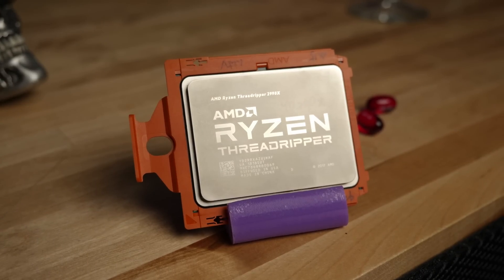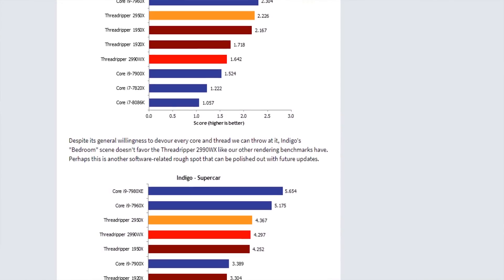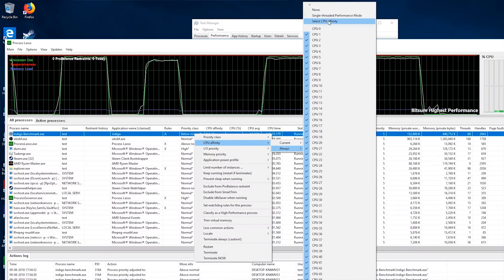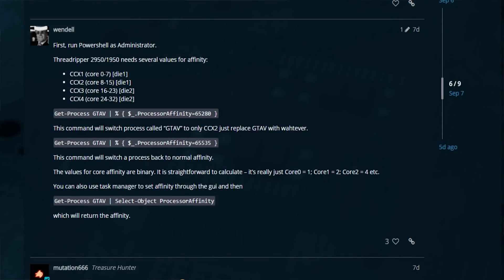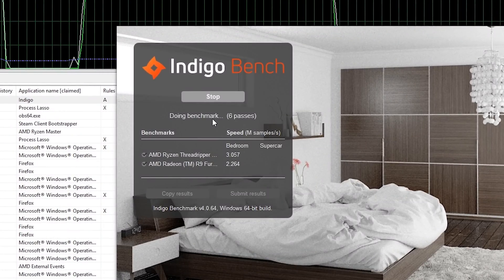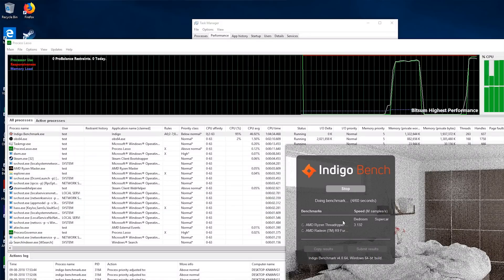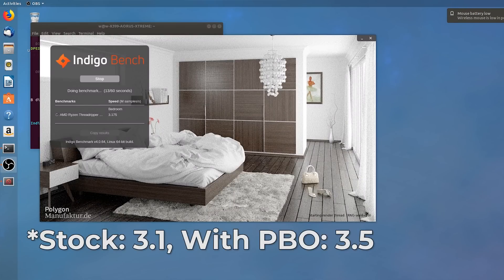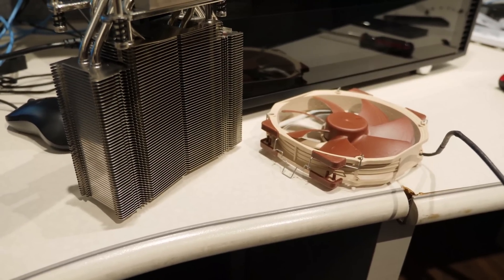Threadripper 2990WX Performance Regressions? Not so fast...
Let's talk about the curious case of the 2990WX performance regressions vs the 2950X where the 2990WX performs worse *on windows* than Linux.

I think the issue goes deeper than scheduling -- something else is broken with this many threads.

I've also seen the recent driver bugs in the nvidia driver for performance regressions there -- it's not as useful to look at that because it's cross platform -- but I suspect that (at least on windows, before "windows 10 for workstations" is a thing) 32 cores is more machine than windows can handle.

I was a bit surprised to confirm the performance delta is as much as it is.

ALSO NOTE: I'm not really wanting to be team red/team blue but with this tweak the 2990WX DESTROYS the 7980XE in Indigo now :D
For those of you that keep score.

Left out here for time was 7zip. FWIW 7zip behaved wildly inconsistently even doing the powershell thing. In some bench runs I could get similar performance to Linux in but other times the performance regressed